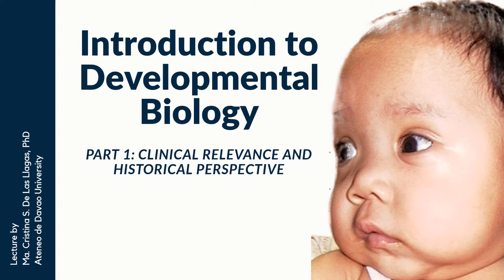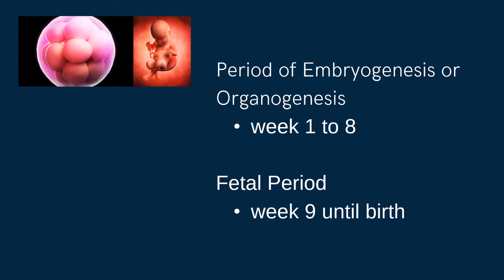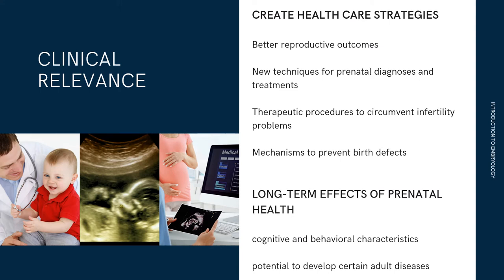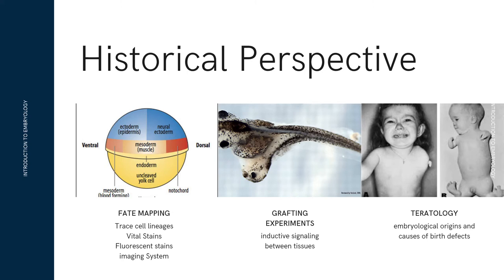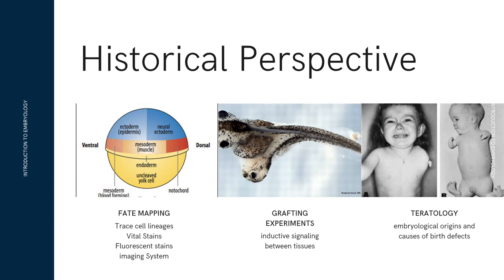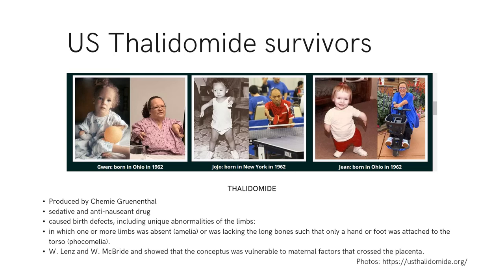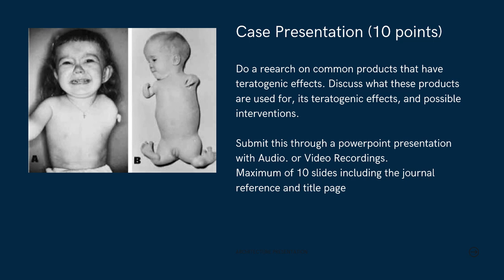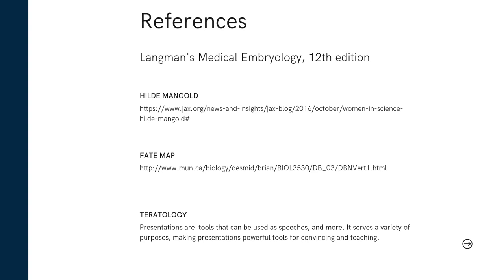Introduction to Embryology Part 1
This video covers the brief history of embryology. Images are taken from the 12th edition of Langman's Medical Embryology by T.W. Sadler